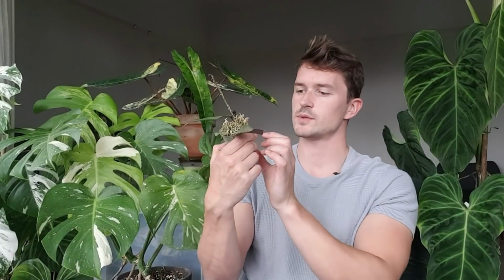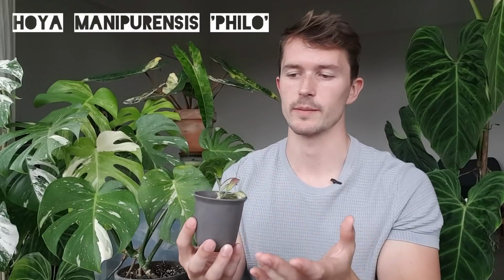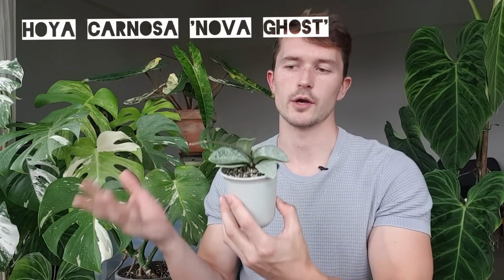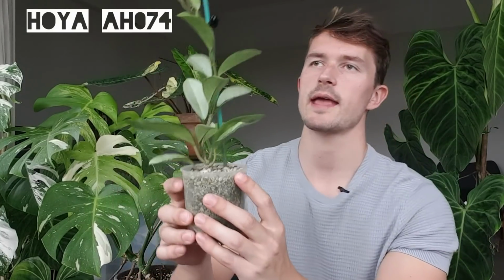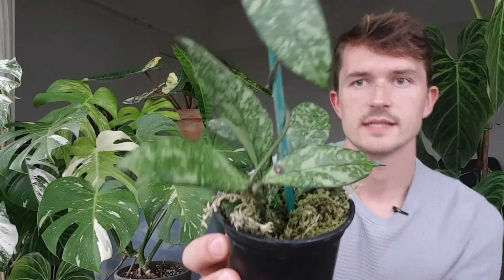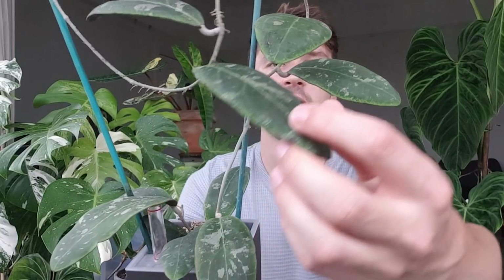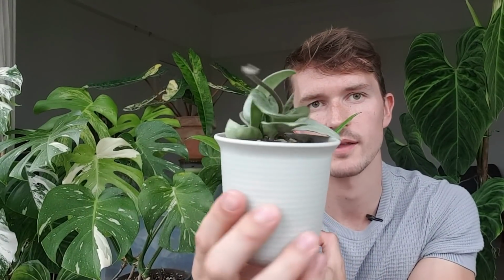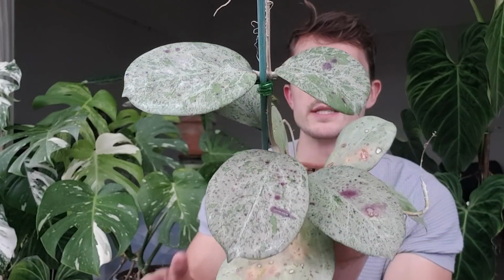MY TOP 9 UNCOMMON HOYA - 9 of my current favourite Hoya!!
We've gone through a lot of the Aroids that I have in my collection so I thought it was time to look at the top 9 Hoya I have in my collection at the moment.
Let me know what your current favourites are!!